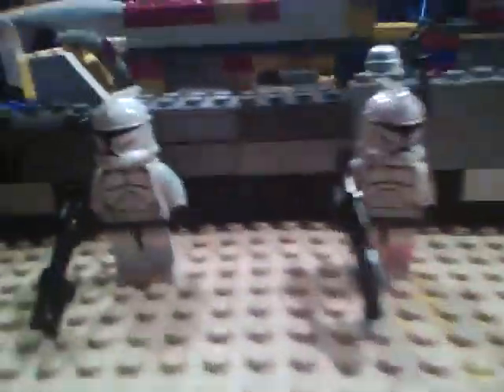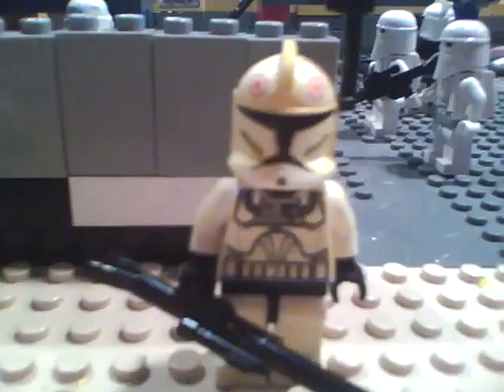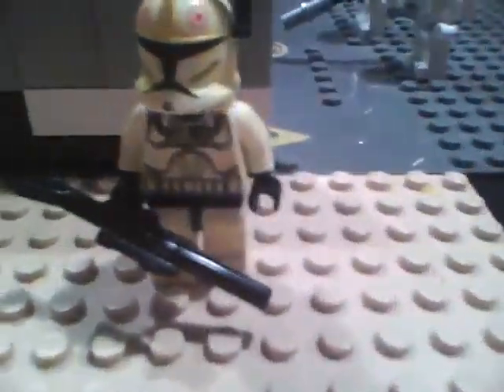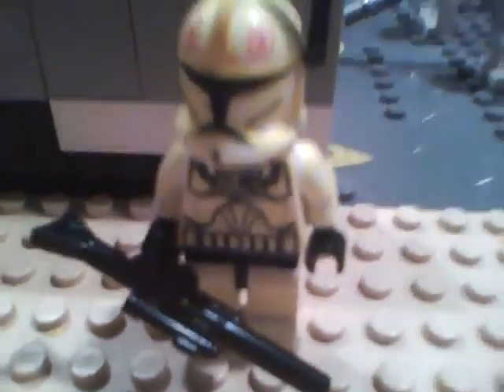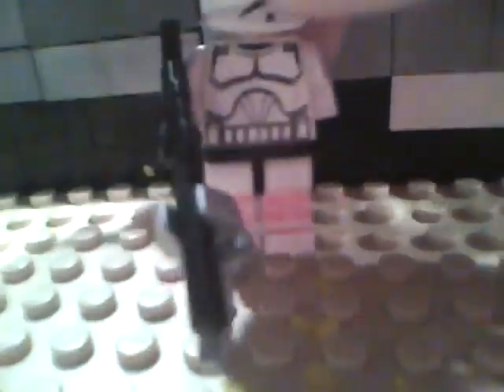My cutom clones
Hey this is just a little video on my custom clones and keep a look out for my new videos enjoy!